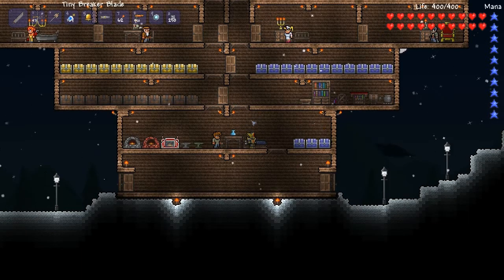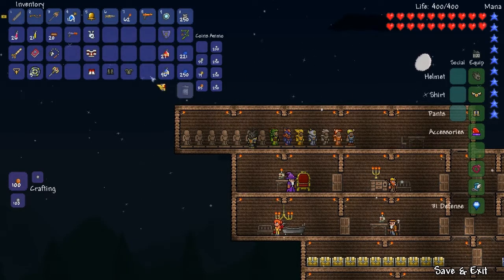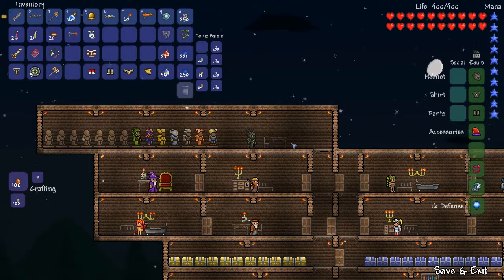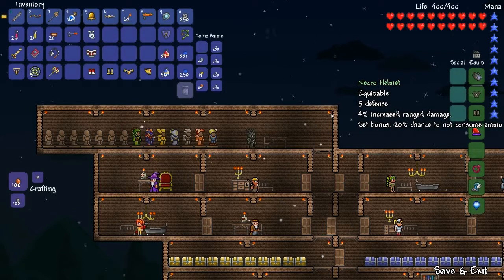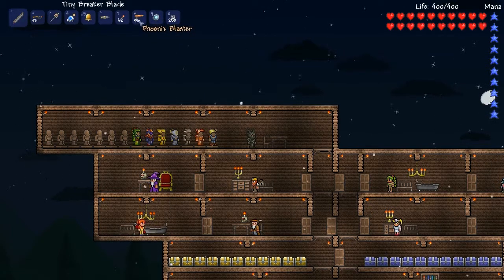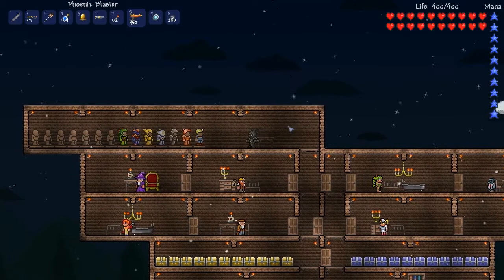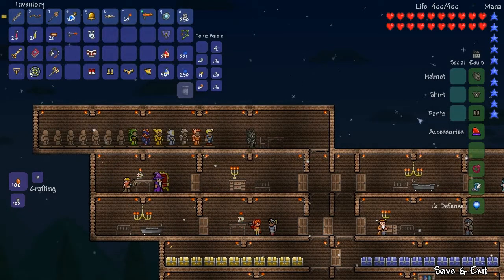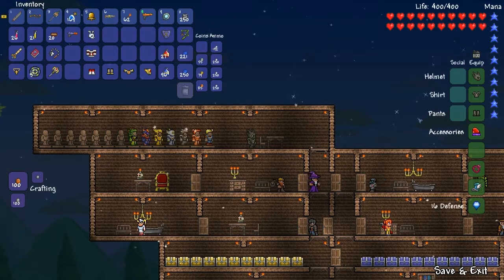Terraria 1.1- Necro Armor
Test out the Necro Armor with the Phoenix Blaster

Necro Armor
150 Bones and 135 cobwebs
Defense: 16
Bonus: 15% increased range damage. 20% chance to not consume ammo (set bonus)